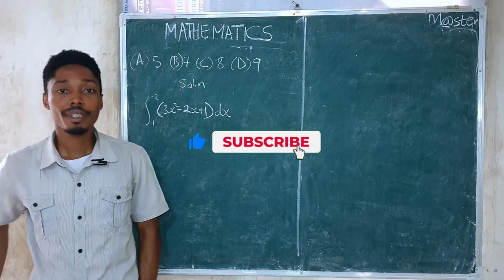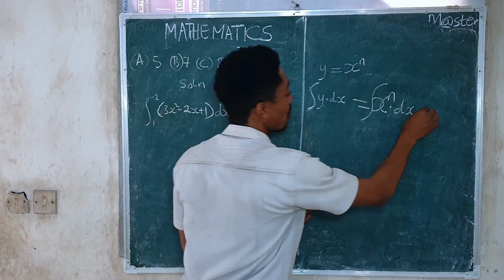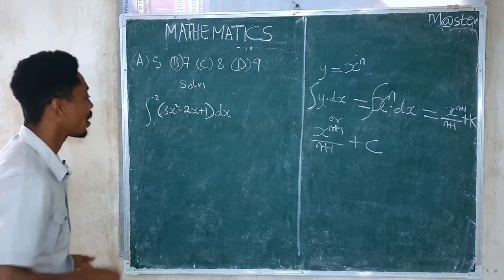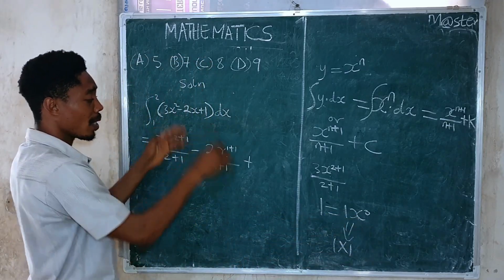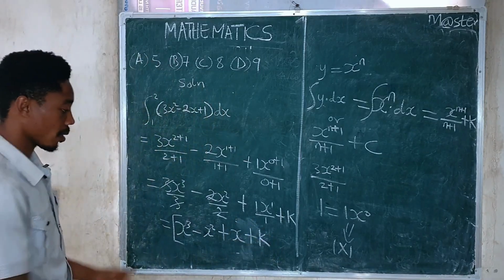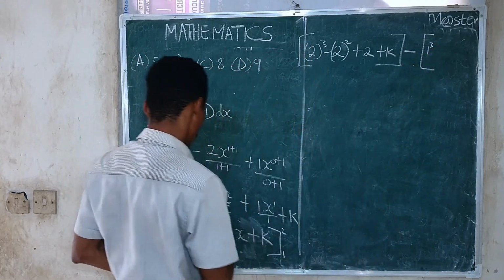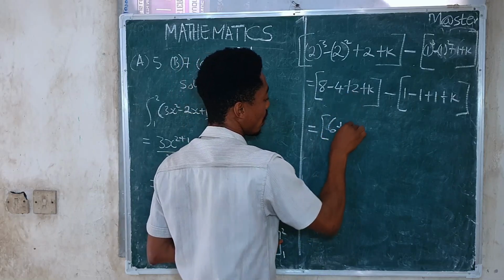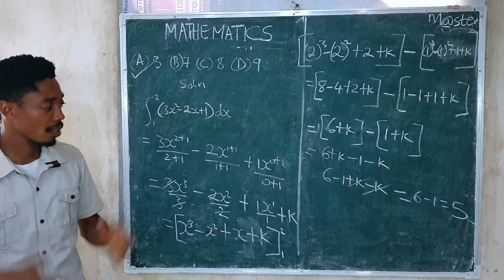INTEGRATION (BASICS)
This question deals with the integration of a  function within a defined boundary  of x ( Definite integration)